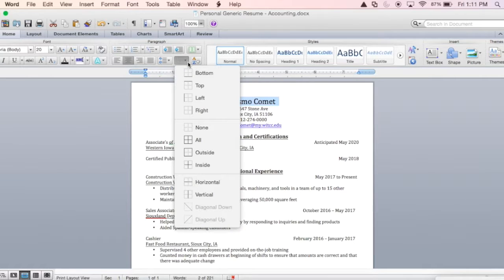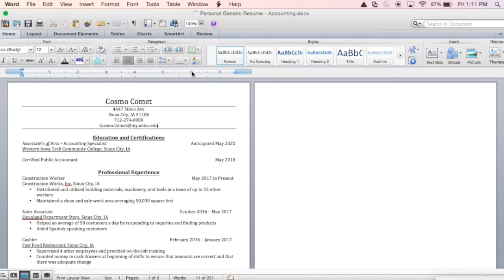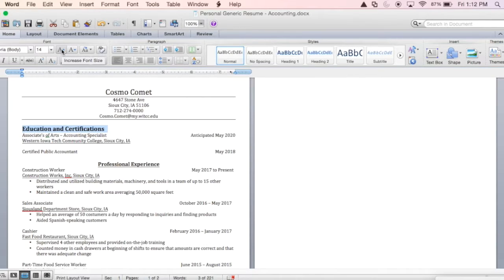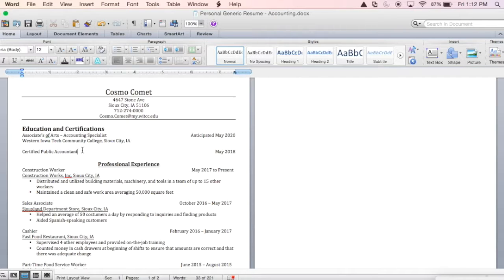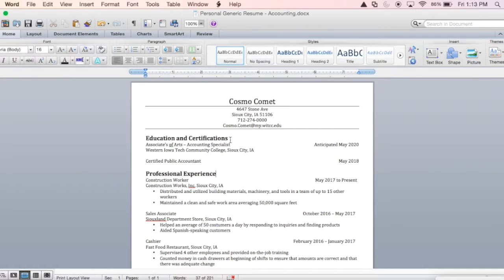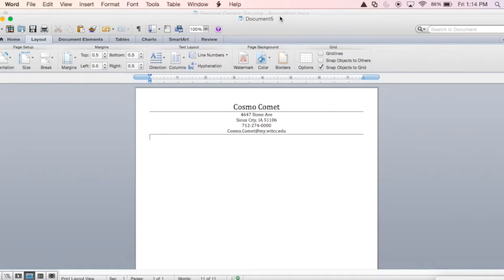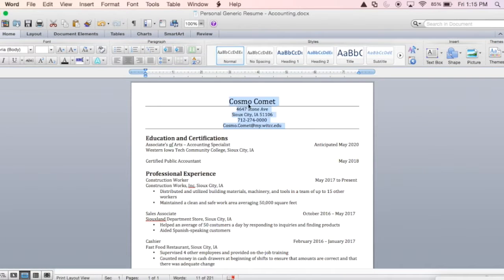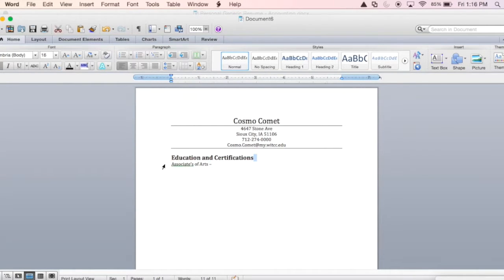5 - Final Edits, Cover Letters, and References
This video discusses how you can format the resume and use the format of the resume to have a consistent look on your cover letter and references.

A word document of the single page personalized resume for the specific job can be found at: